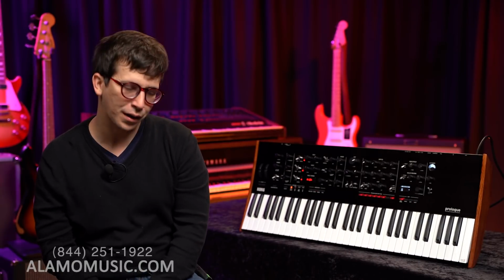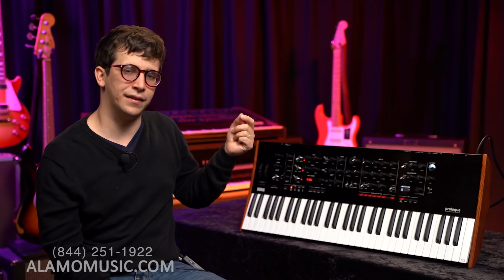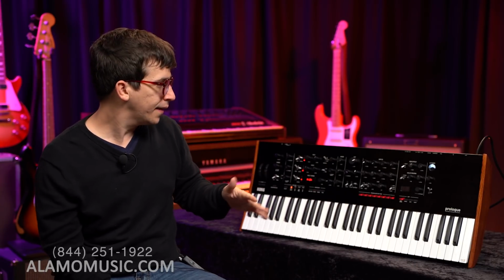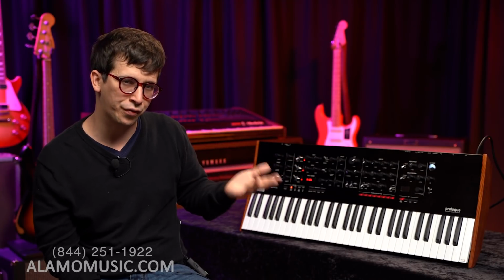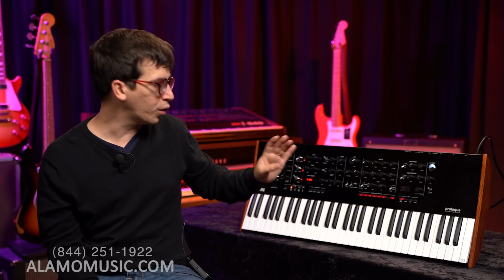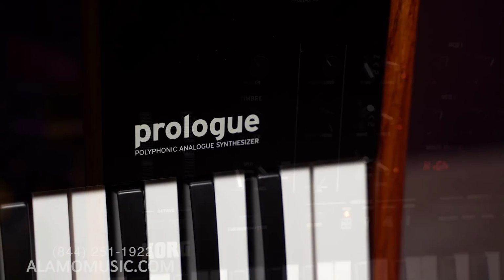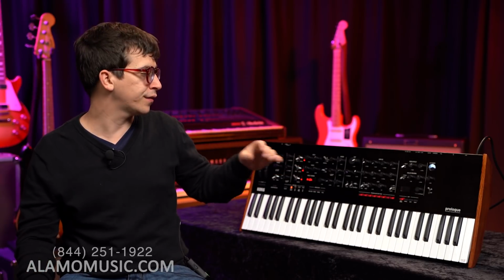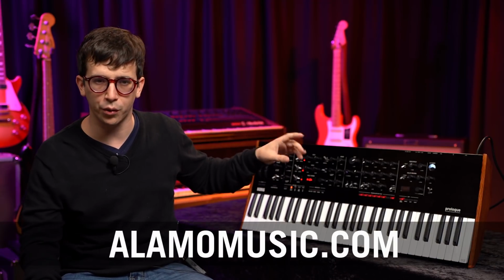Synths That Time Forgot: Korg Prologue 16 Voice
It's not often that Zach refers to an in-production synthesizer as a "synth that time forgot," but here we are; one of our favorite brands' analog(ue) masterpieces, the Prologue 16 Voice, has fallen into the category of underutilized, underappreciated, forgotten instruments. Take a look and a listen to Zach's rundown of the instrument, as well as some great demos to prove this synth is a great addition to anyone's collection-- then let us know what you think!

0:00 Intro/Specs
9:14 Demos
26:53 Wrapping Up